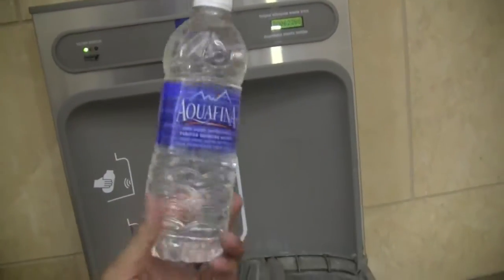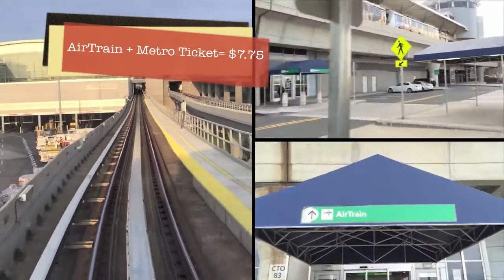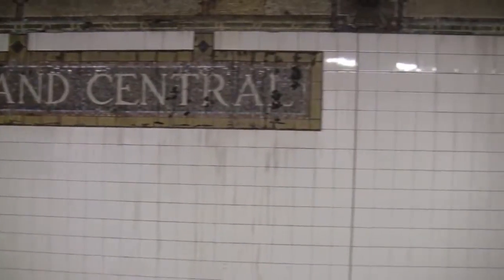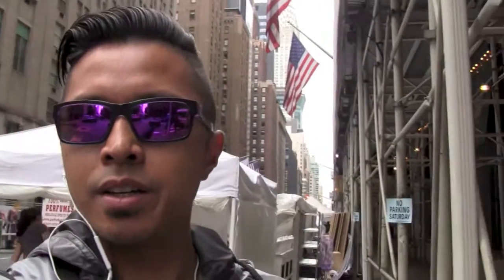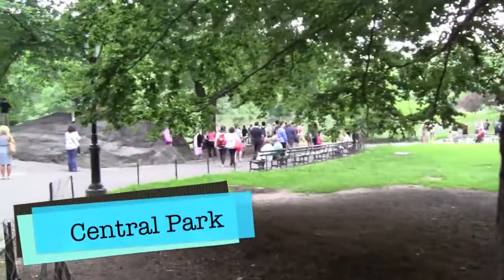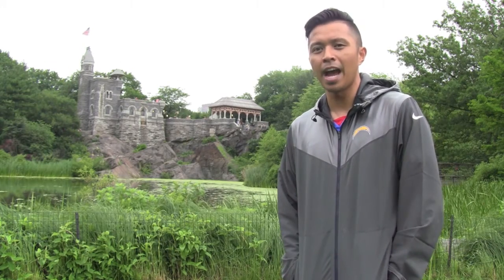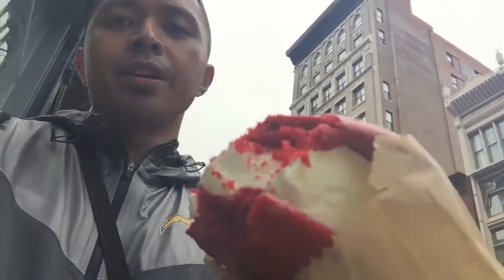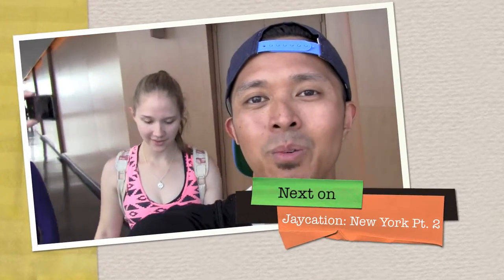Travel & Explore | Jaycation: New York (Part One) + Starbucks Mug Search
Hey Jaycationers! Welcome to Series Two of Jaycation.  The first Vlogisode of this series takes us to New York City! Follow Me, Jay Jay Maniquis through Manhattan as I visit the best places to eat, see and experience! We'll visit Central Park, Times Square and dine at some of the most popular eateries NYC has to offer!